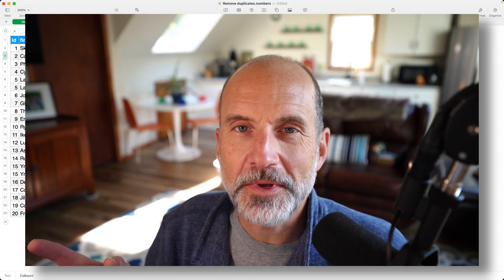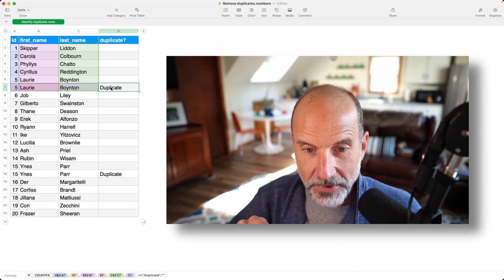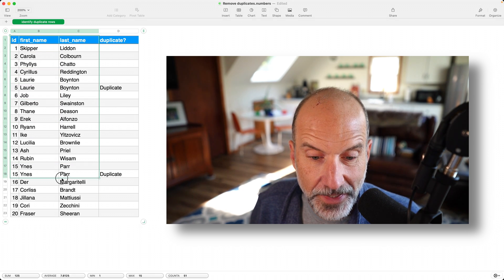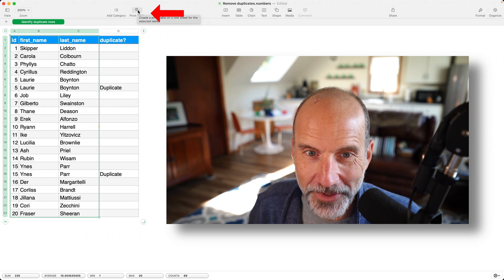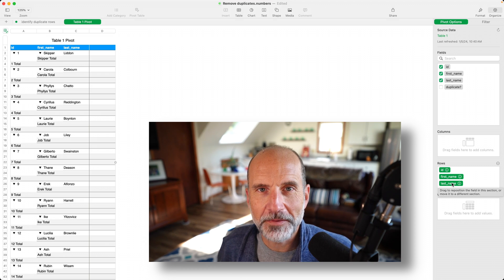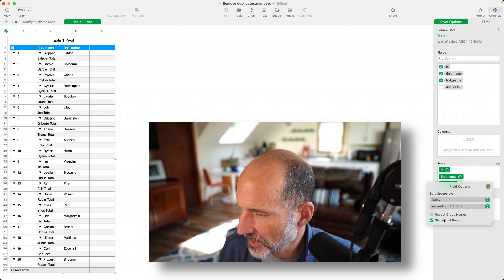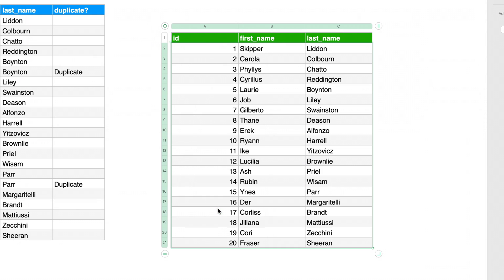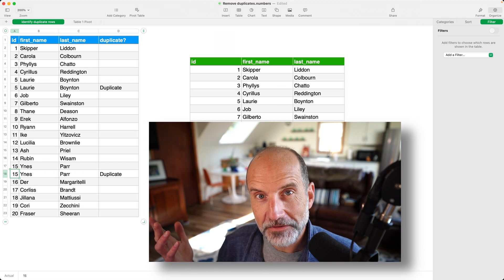Remove Duplicate Data in Apple Numbers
It can be challenging to remove duplicates in Apple Numbers due to the lack of a UNIQUE function. However, this video demonstrates a workaround that allows you to create unduplicated entries without leaving the Numbers app.